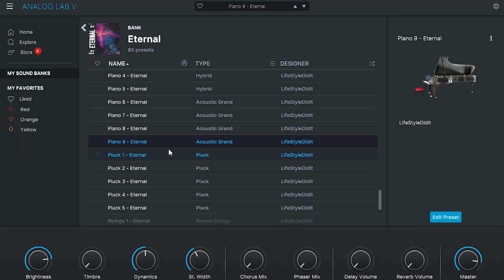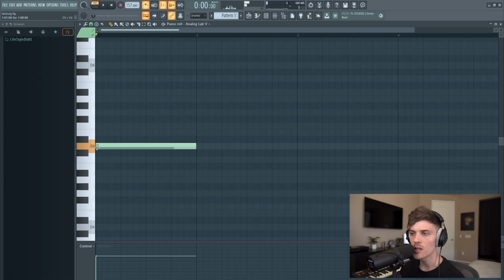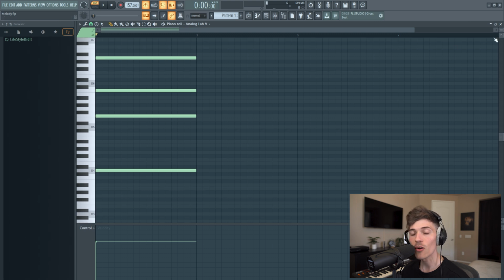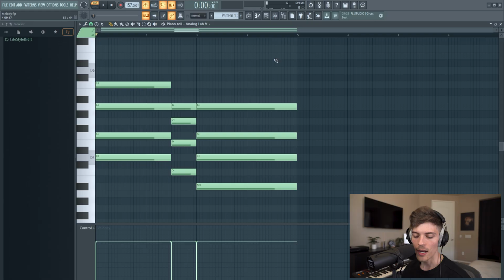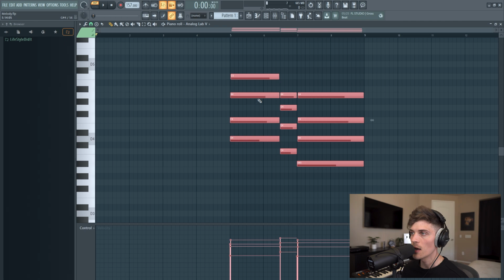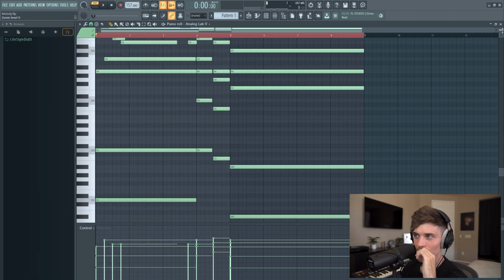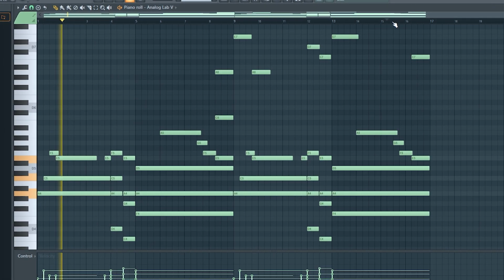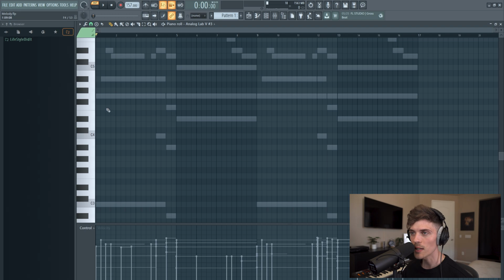The EASIEST Melody Tutorial (the ultimate melody guide)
In this video, I show you how to make melodies from scratch. I go step by step on how to create advanced melodies.